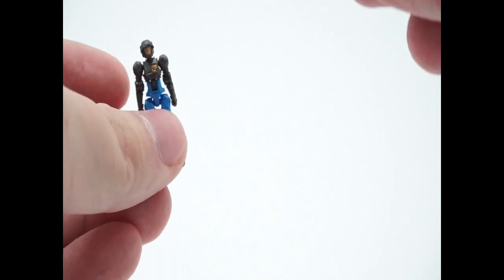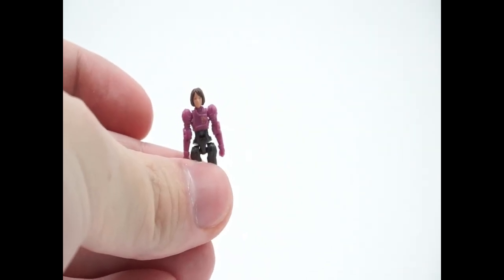Droyer's Diaclone Reboot Reviews Episode 1: Story and Dianauts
Join me as we enter the world of the Diaclone reboot by taking a look at its story and reviewing the Dianauts, the humans who pilot the Diaclone machines.